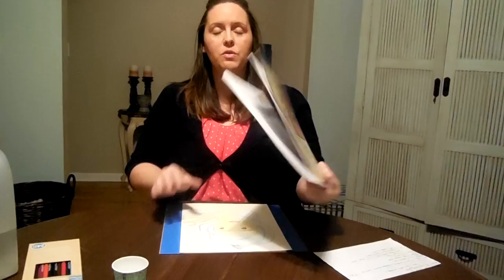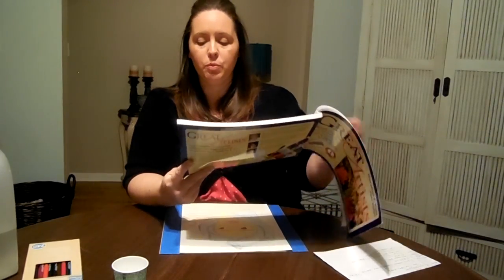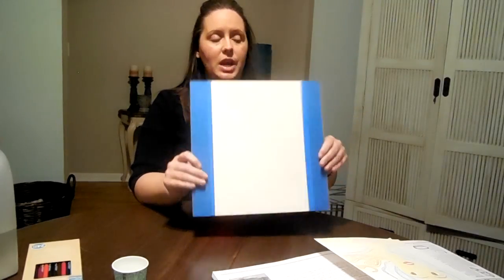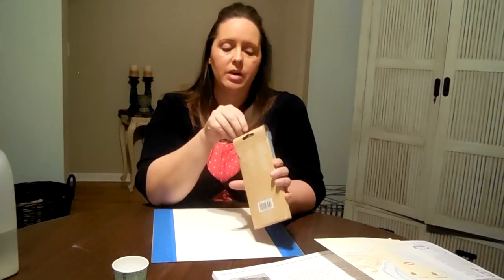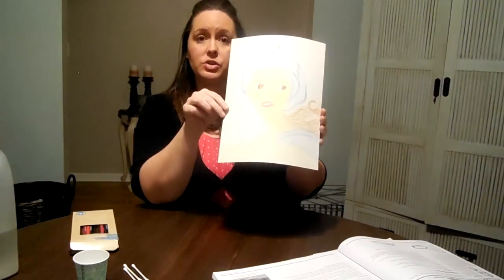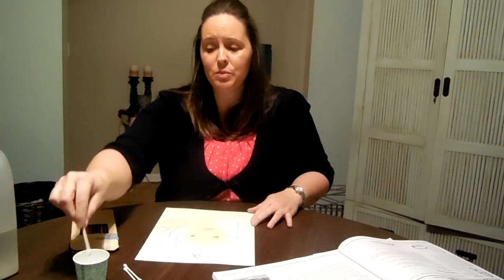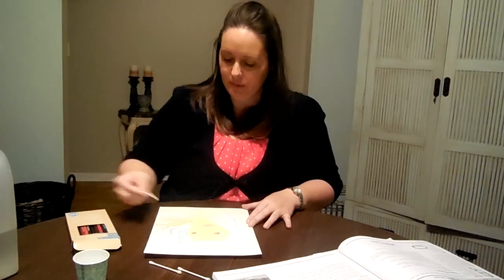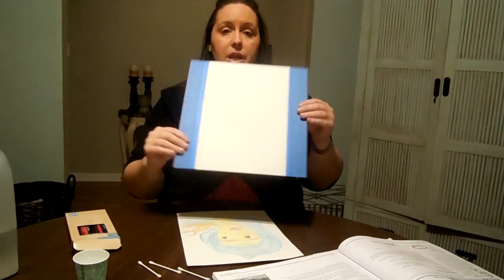Cycle 1 Fine Arts Week 17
Michaelangelo